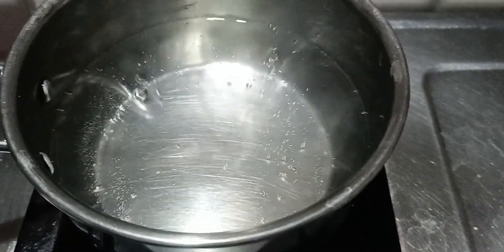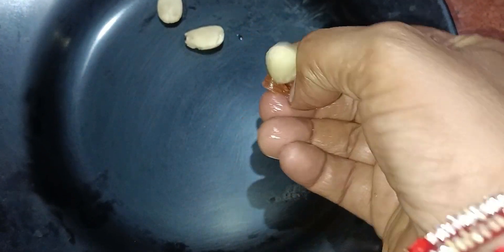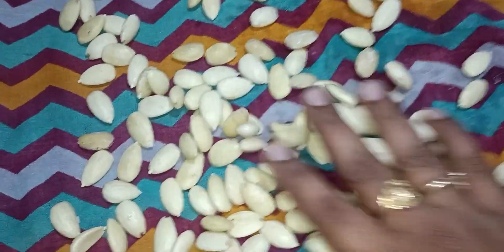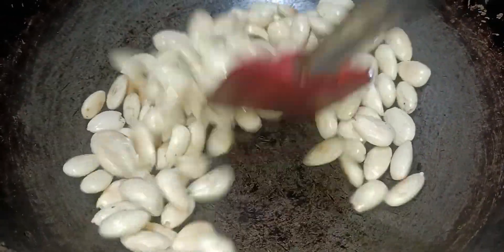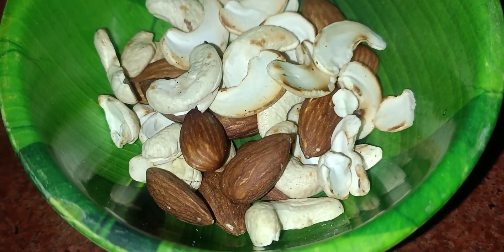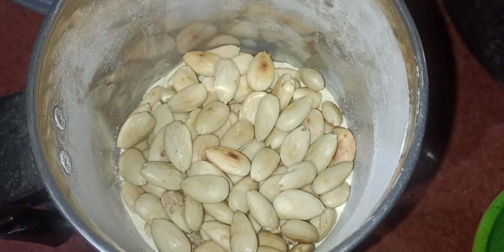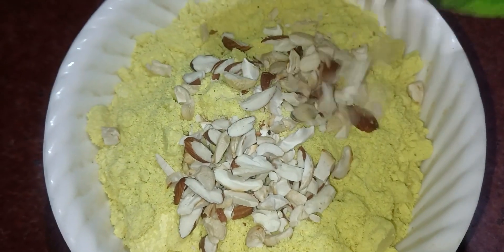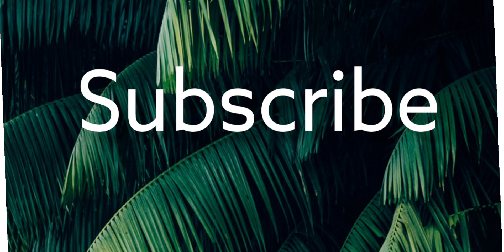Instant badam milk powder#badam milk mix#How to prepare badam milk powder...very easy to prepare